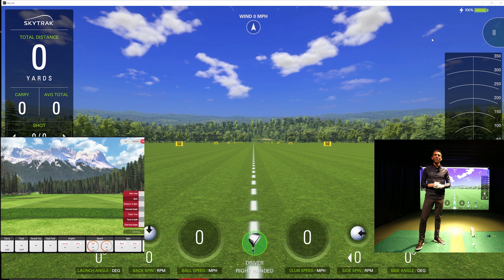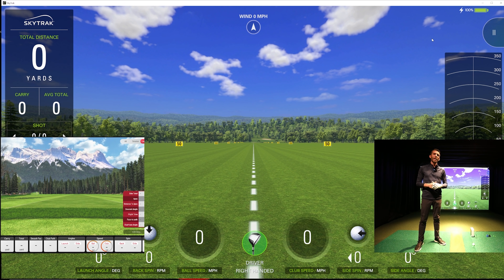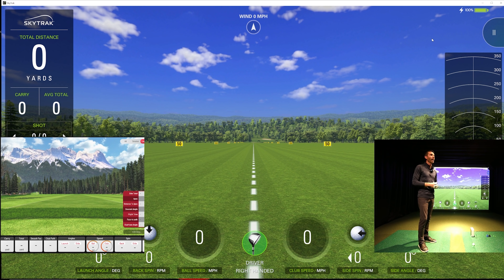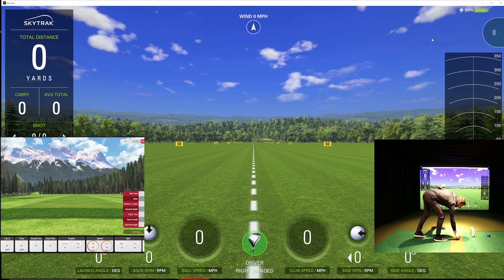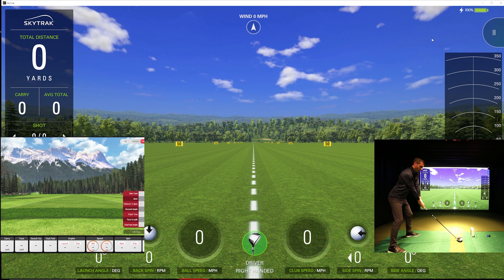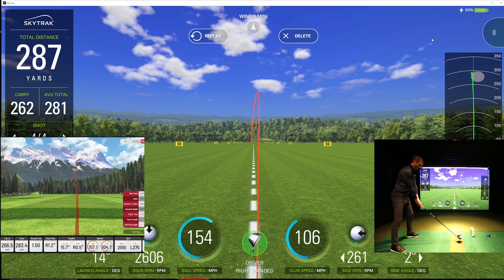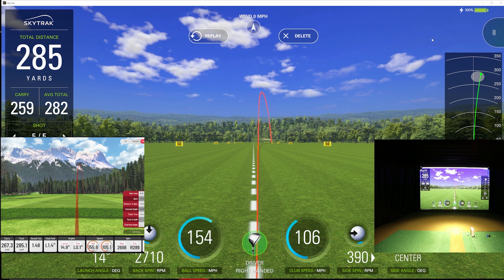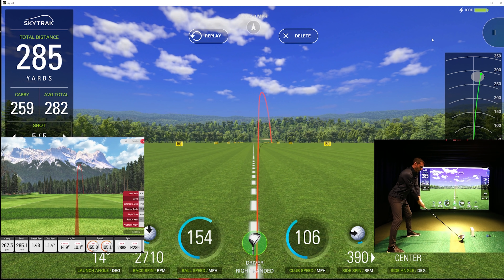SKYTRAK - Review of V4.1 SkyTrak Golf Simulator Software Update (SPIN DECAY)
SKYTRAK - Watch our review of the SkyTrak Golf Simulator covering the new V4.1 update for the SkyTrak Golf Simulator Software Application.  This latest update now takes into account for Spin Decay on the SkyTrak driving range!  I consider this a huge update for SkyTrak Golf Launch Monitor as you could really tell that the shot shapes could get exaggerated before.  Based on this review and test I am seeing ball flights that are matching the UNEEKOR EYE XO which is a much more expensive Golf Launch Monitor coming in at $10,000 compared to the $1,999 SkyTrak price.  It is great to see they are working on SkyTrak accuracy and releasing ongoing updates.  I will be sure to keep everyone posted on any further SkyTrak Golf Simulator updates.

Looking to Buy a SkyTrak Launch Monitor or other Golf Simulator Hardware or Software?

SkyTrak Golf VERSION 4.1.0 — RELEASED October 14th 2021
- Spin Decay added to flight model
- Improved/simplified process for sending logs to customer support
- Miscellaneous Bug Fixes and Improvements

SkyTrak PHOTOMETRIC TECHNOLOGY

SkyTrak is a camera-based launch monitor that captures high-speed images of the ball immediately after impact. The images captured are used to measure parameters necessary to render shot shape and carry distance.

SkyTrak PORTABLE DESIGN

Your SkyTrak Launch Monitor goes where you go. Practice and play rain or shine, 365 days a year, in the comfort of your home — even in limited space. Place a ball on a hitting mat or level ground and swing away.

SkyTrak enables you to input a series of desired variables and environmental factors such as weather and course conditions. This helps simulate real world golf and provides more accurate shot analysis.

Skytrak golf simulator - TRACK PERFORMANCE

The SkyTrak Golf Simulator accurately captures, displays and contrasts your ball flight data. Key measurement parameters include: ball speed, launch angle, side spin, back spin, side angle and more.

Club data points provided
Clubhead speed (calculated) and smash factor (calculated).

Skytrak golf simulator - WIRELESS DESIGN

The system is embedded with its own rechargeable battery and serves as its own Wi-Fi hotspot so it can operate with no wires, cables or tethering. Connect wirelessly to a device and generate launch data in seconds.

Add on a simulation package and enjoy a realistic golf course experience at home, using your own clubs and balls. Available for iOS or PC, simulation puts you on the green of the world’s most famous courses.

SkyTrak Golf Simulator is perfect for the golfer that has limited space for their home golf simulator build.  The Skytrak golf launch monitor measures the golf ball in about 2ft so you can use the unit as long as you can safely make a swing.  Putting with the skytrak golf simulator is also very easy as you only need about 2ft of smooth level rolling of the ball.  This is a big selling point for those looking to build a home golf simulator.  If you are limited on space and looking to stay on a budget, the skytrak golf simulator is probably your best value all around.

Chapters
00:00 SkyTrak Golf Simulator Update Intro
03:42 First Shots with SkyTrak V4.1
14:59 SkyTrak Launch Monitor with V4.1 Thoughts & Review